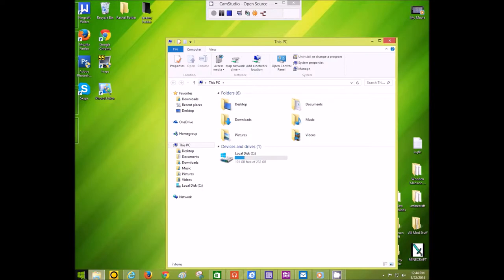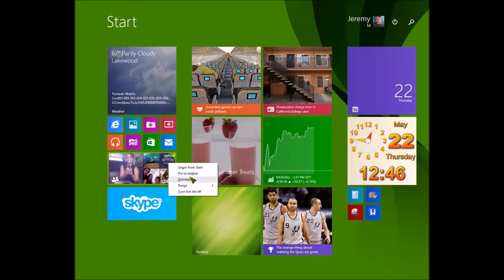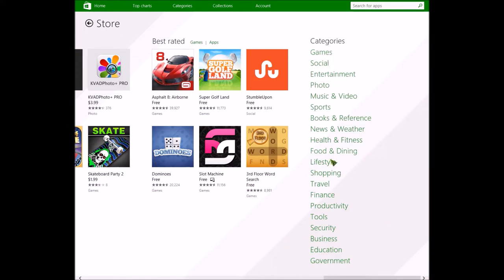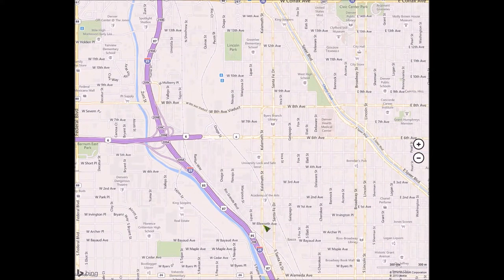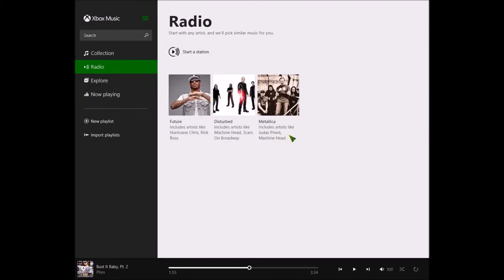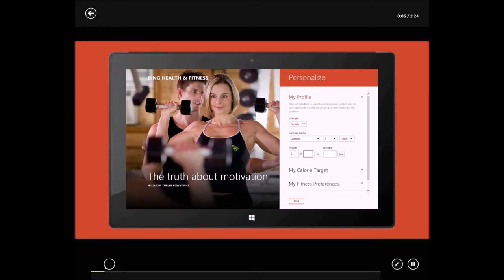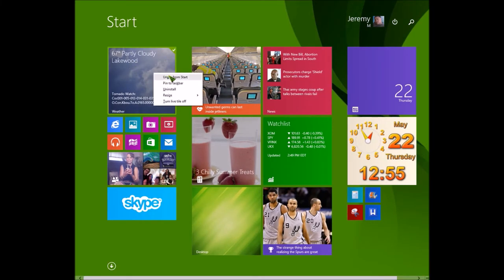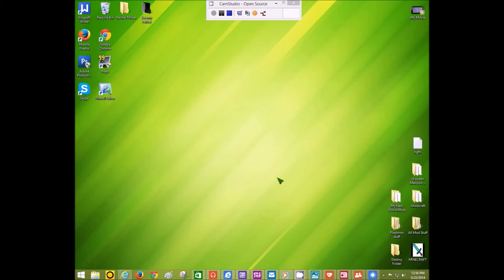Windows 8 tutorial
Explaining the basics of windows 8 and that its a better operating system (OS) then xp/vista/7